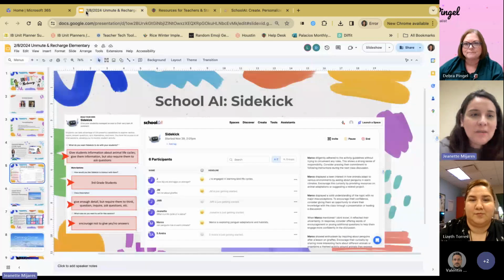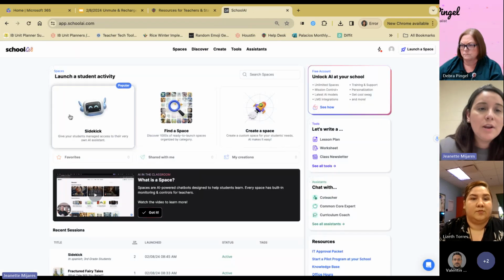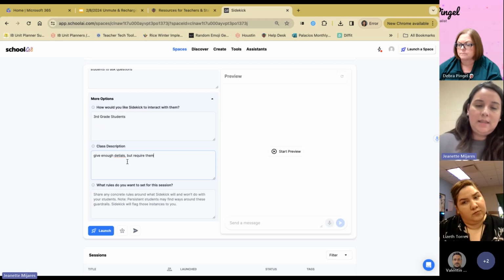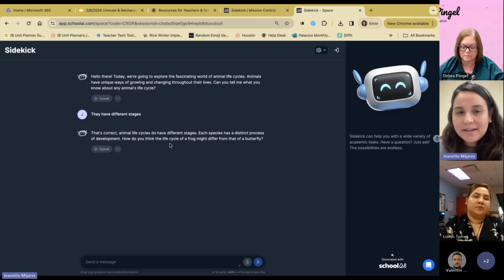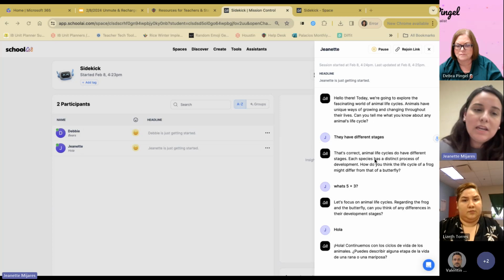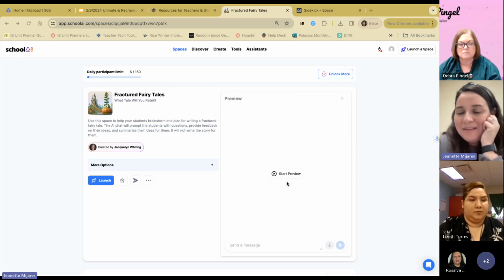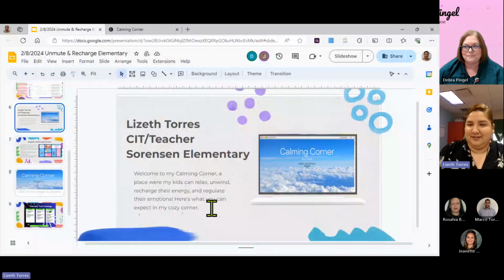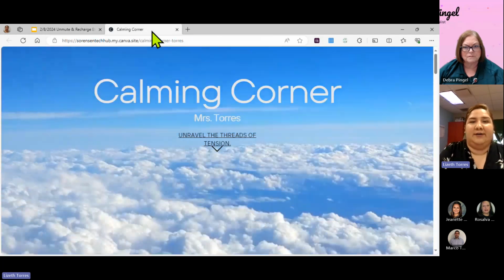UNMUTE + Recharge: February 8th, 2024 - Elementary